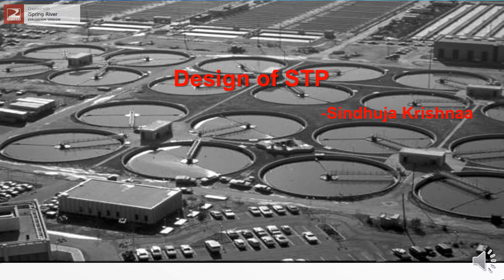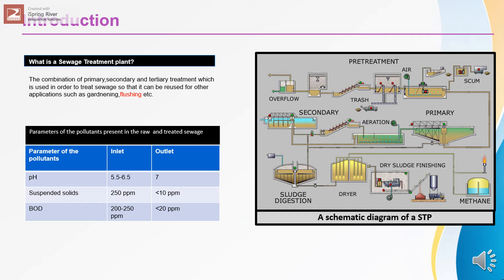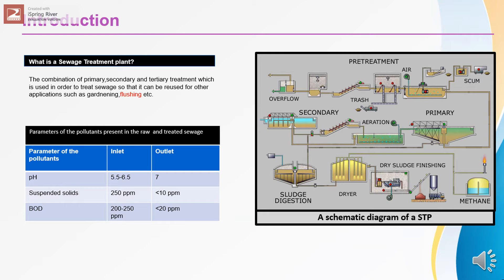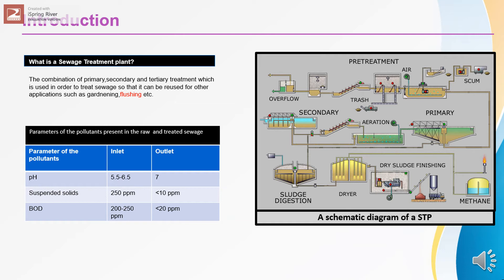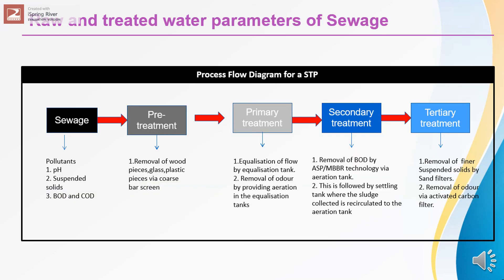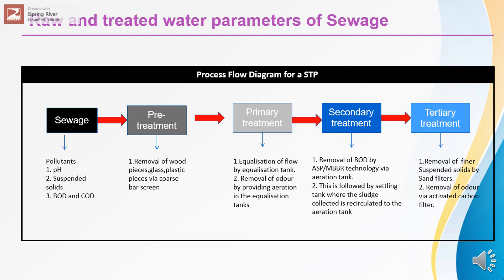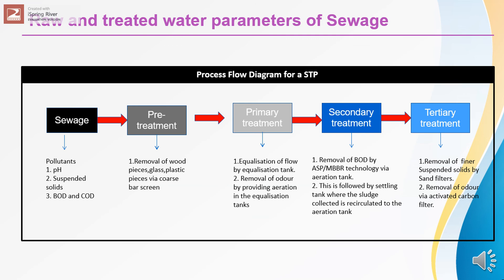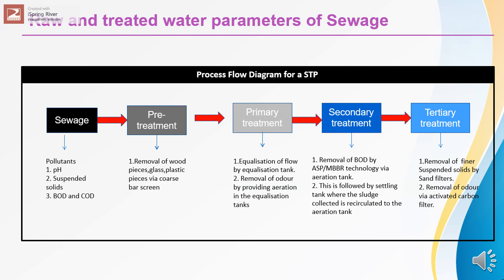Lecture 1 Introduction to Sewage treatment plant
This video is part of the course "Design of Sewage treatment plant" published in the Udemy website by Sindhuja Krishnaa. This has a 4 rating with around 290 students enrolled.To purchase the above course please visit the below site:

Sindhuja Krishnaa has around 8+ years experience in water and waste water treatment industry. She runs a company "Sindhja Krishnaa Aqua Consultants", which provides both consulting and training services (fresher, intermediate and advanced) in the water and waste water treatment field.